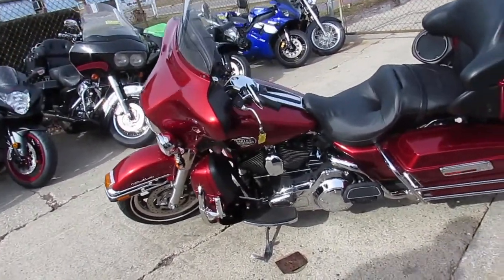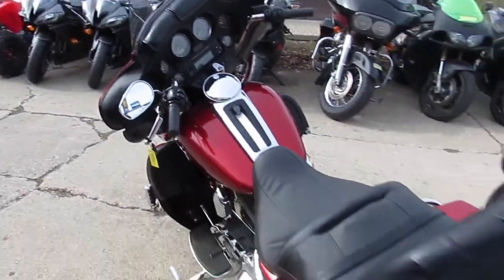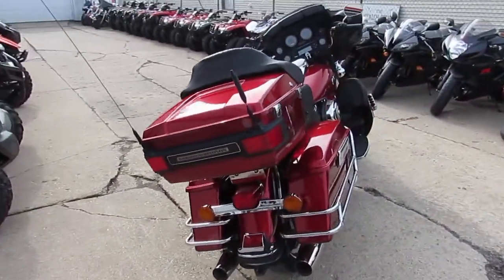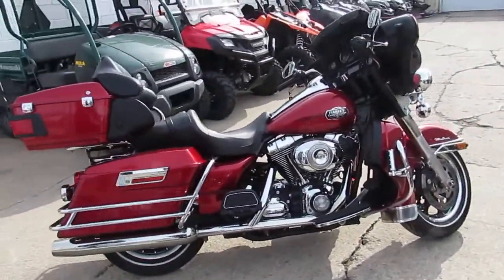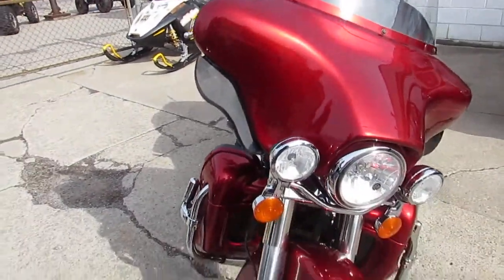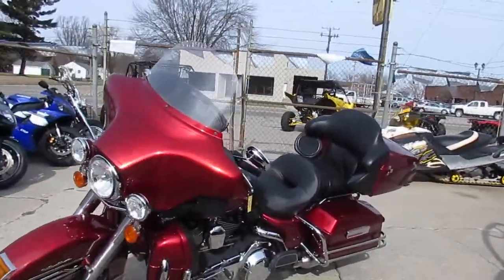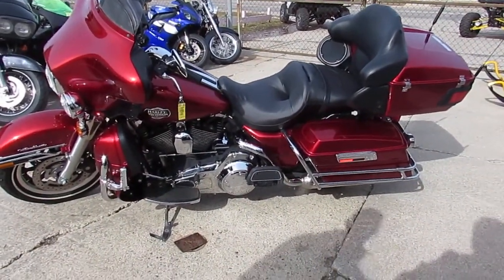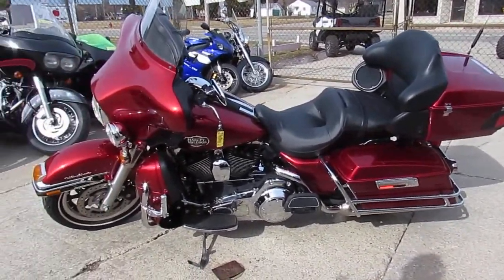Used 2008 Harley Davidson Electra Glide Ultra Classic for sale $9,999 U3298